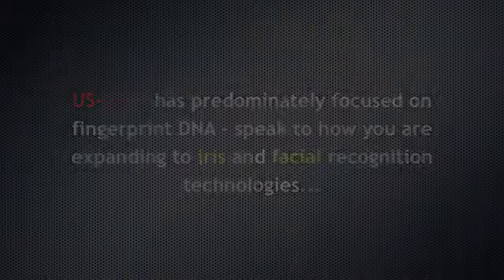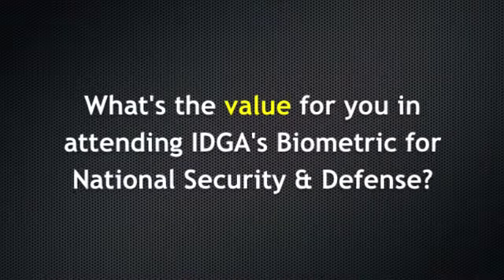The Future of US-VISIT: Expanding Biometric Modalities and Partnerships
Robert Mocny, Director of the US-VISIT program speaks exclusives with IDGA on expanding biometric modalities and partnerships.See more exclusive info